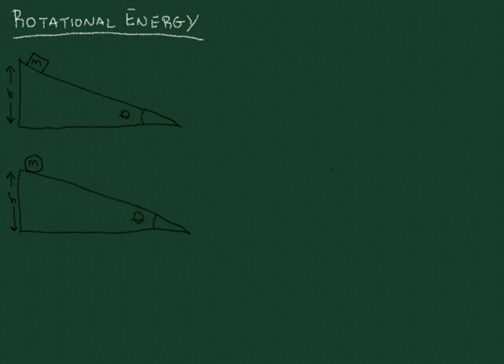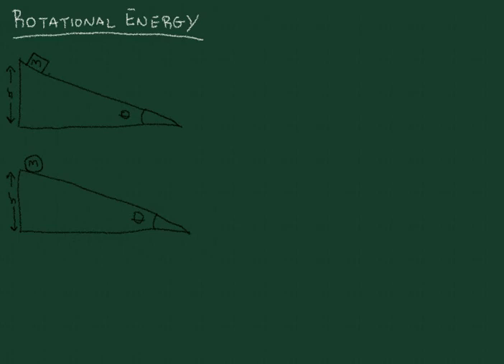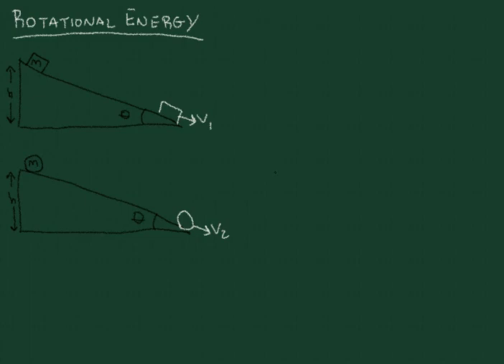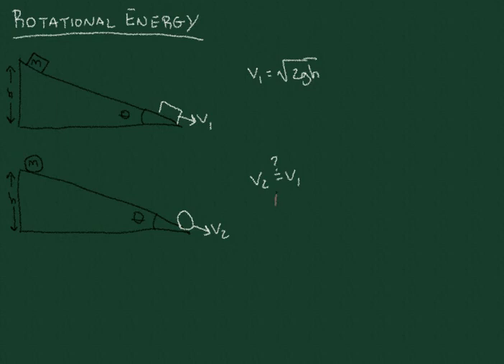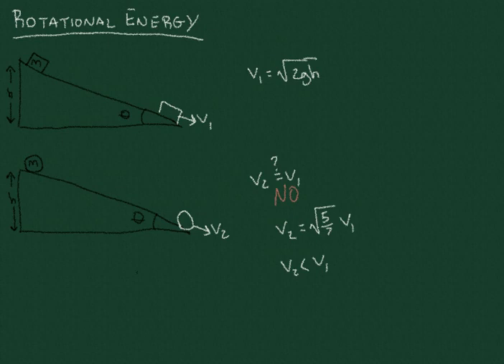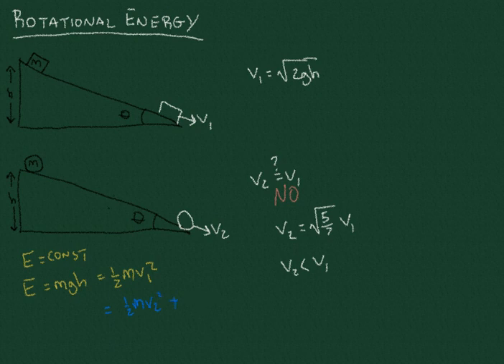7-1 Rotational Energy